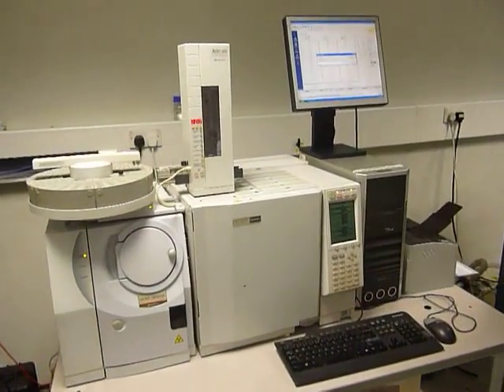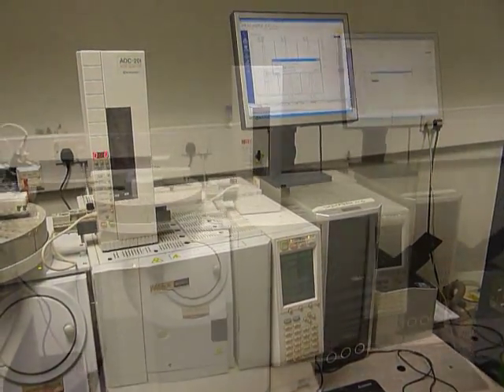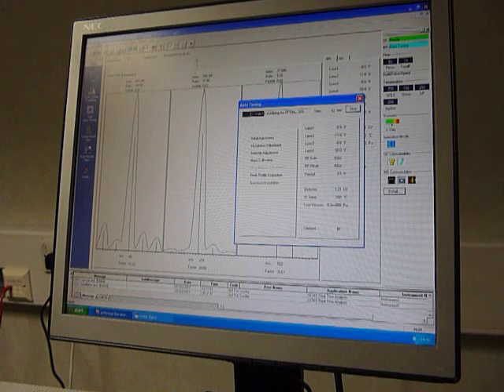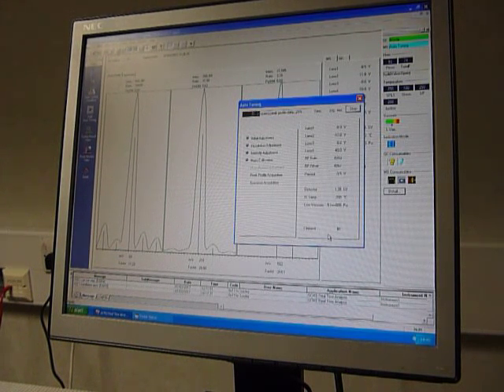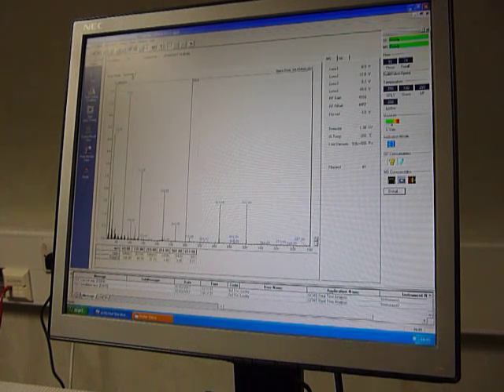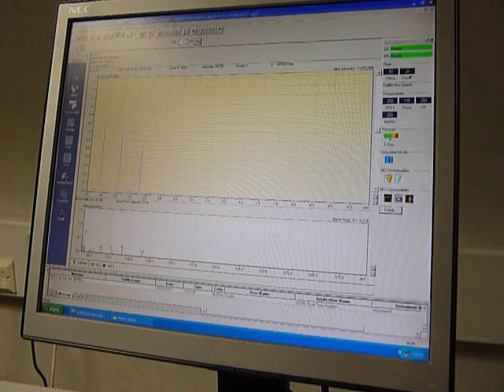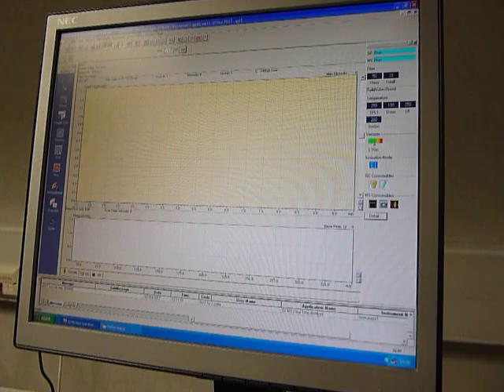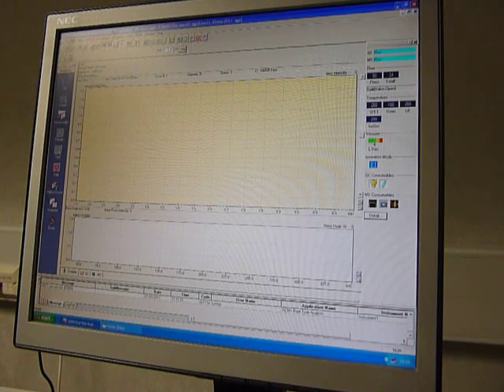Shimadzu QP-2010S GC-MS For Sale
A guide to setting up, tuning, calibrating and running decanes on a Shimadzu QP-2010S GC-MS system.